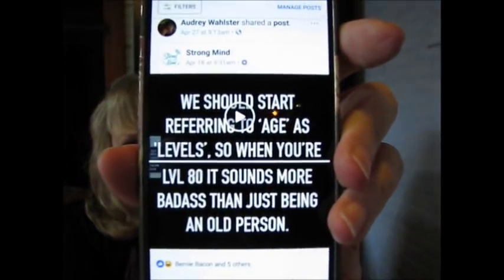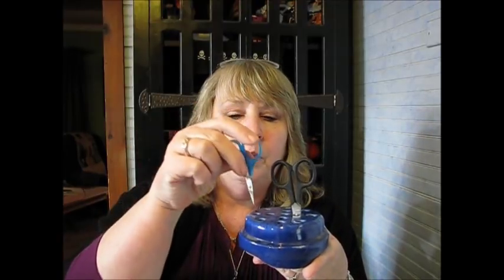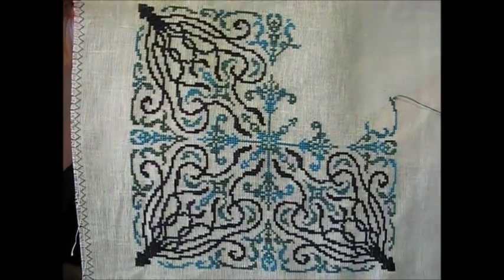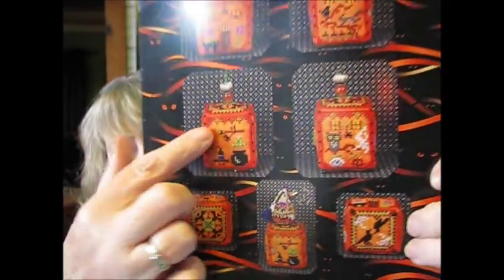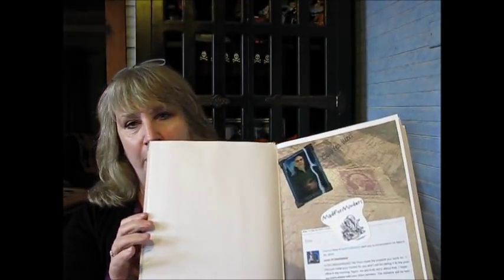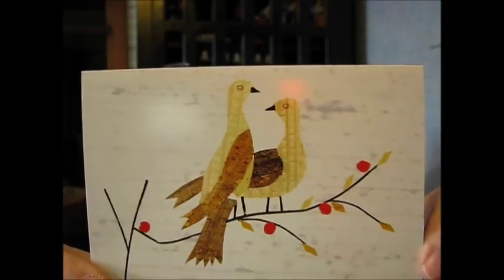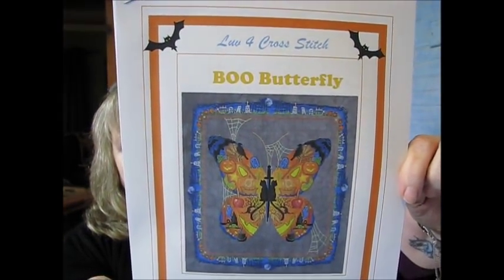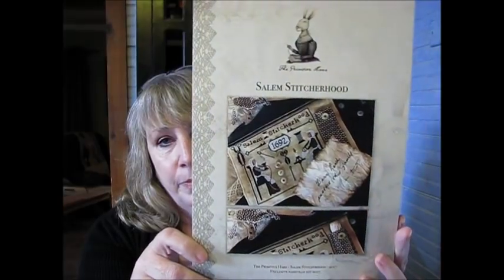#31 I leveled up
Remember if you do not like a video...you don't have to watch
Bullying is not acceptable